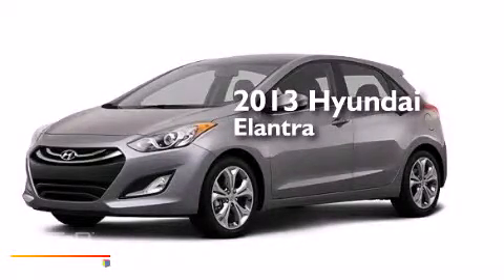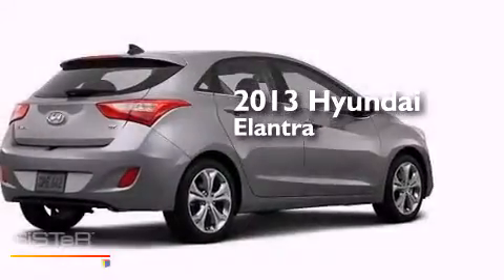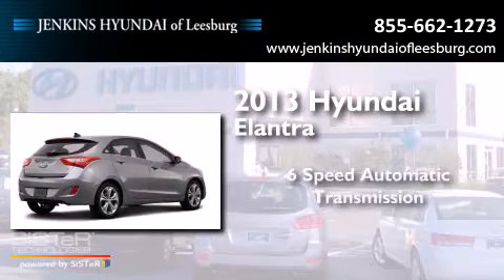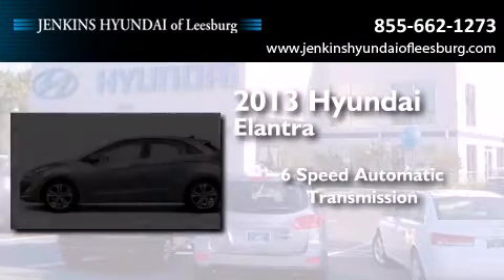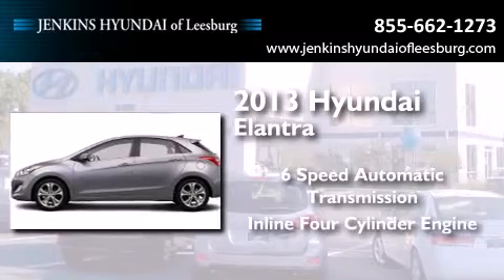2013 Hyundai Elantra Leesburg FL 34788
We've been honored to serve the Leesburg FL area , we promise that your experience at our dealership will exceed your expectations ! Year : 2013 Make : Hyundai Model : Elantra Engine : Gas I4 1.8L/110 Trans . : Automatic Exterior : Titanium Gray Metallic Miles : 10 Interior : Black Stock : L11573 Jenkins Hyundai Leesburg 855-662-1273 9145 US Highway 441 Leesburg , FL 34788